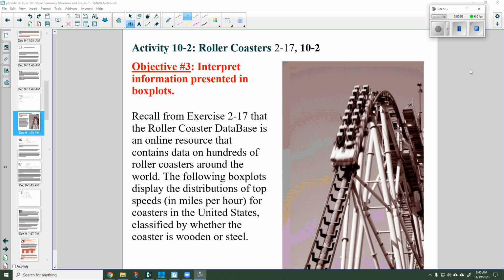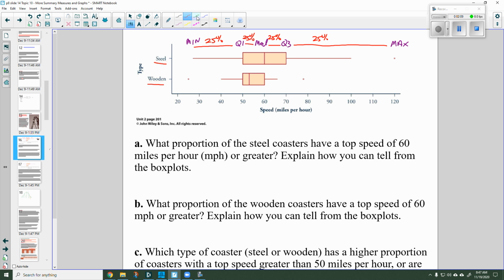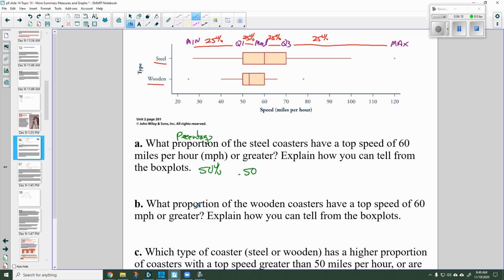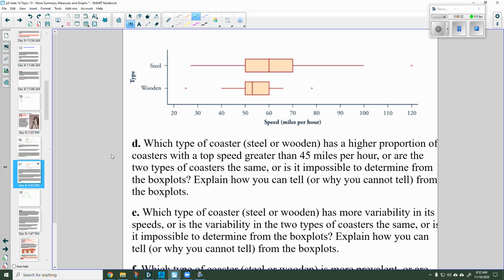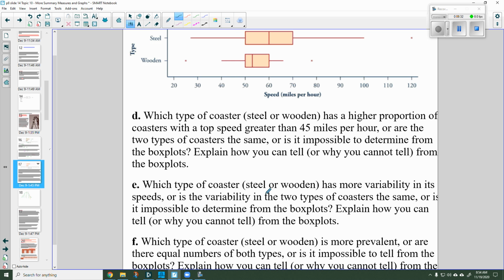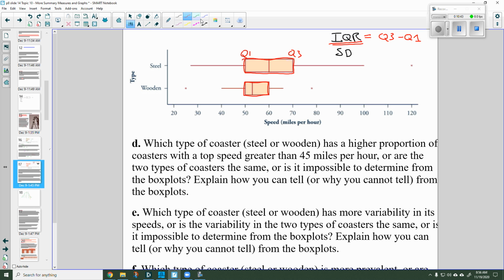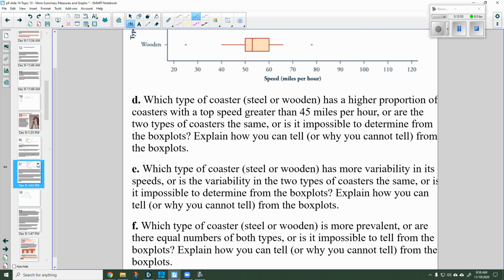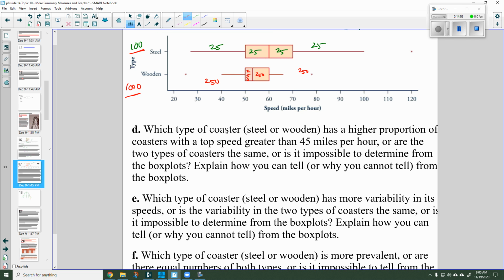Interpreting box plots